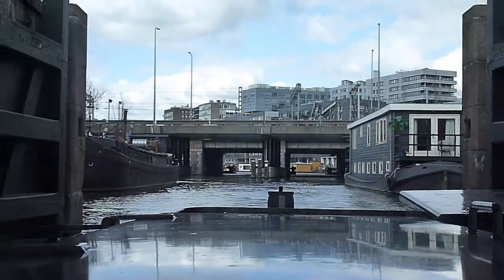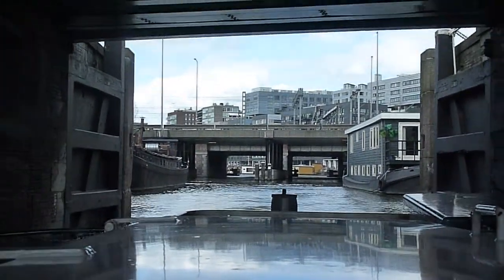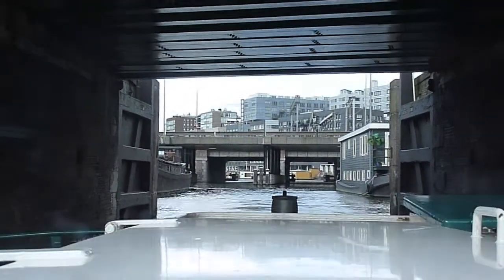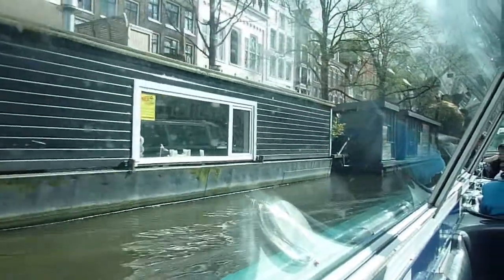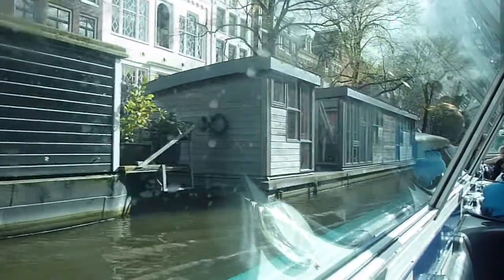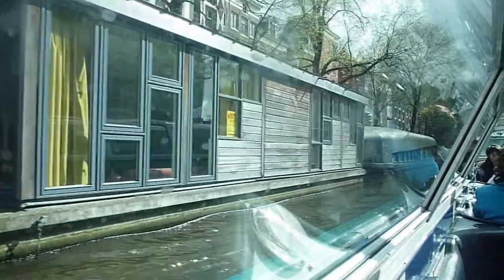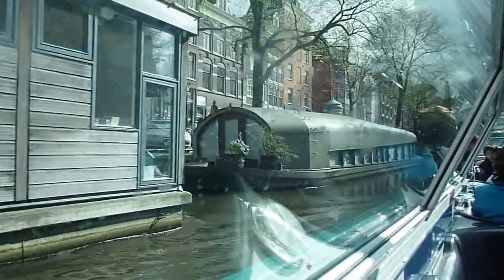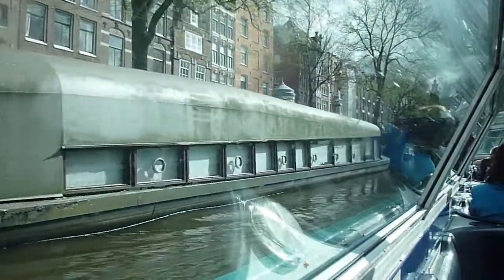A taste of Holland